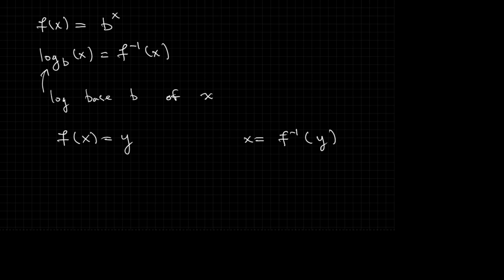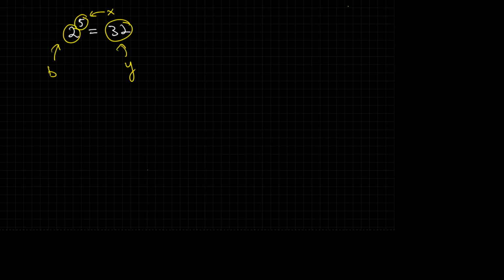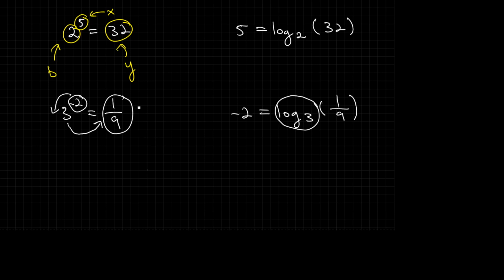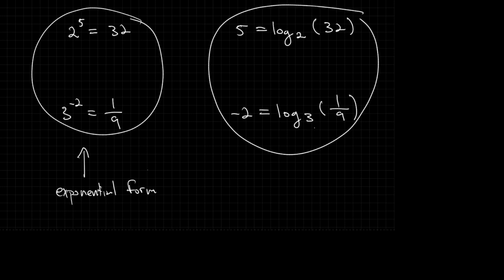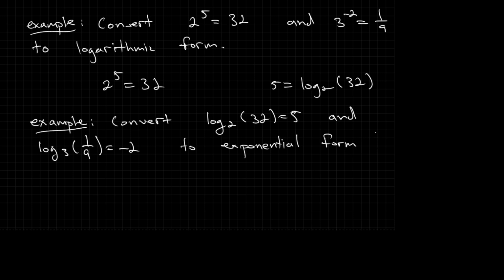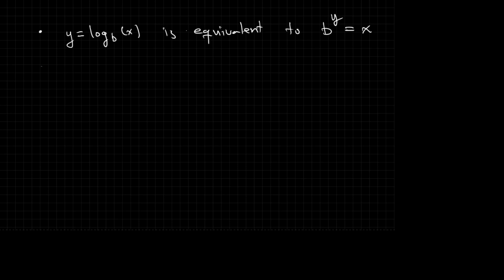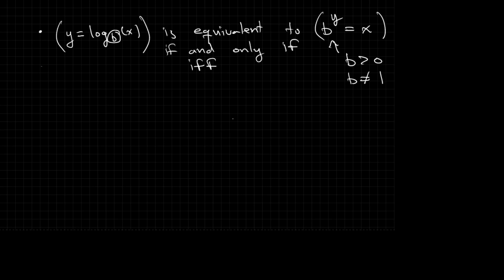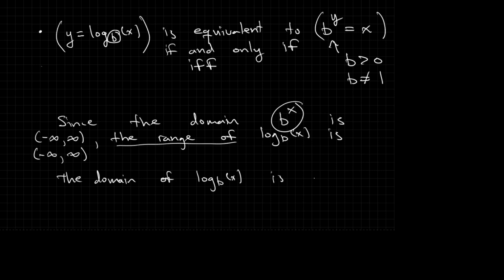4.3.1.1 and 4.3.2.1, Converting between exponential and logarithmic form